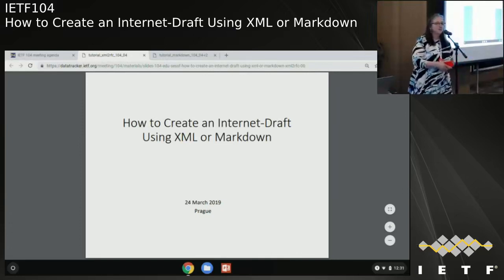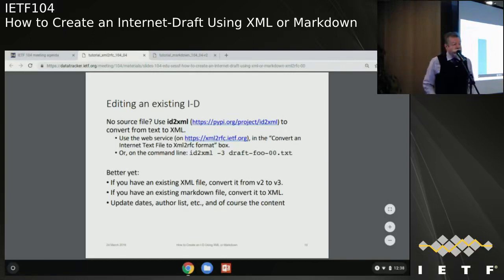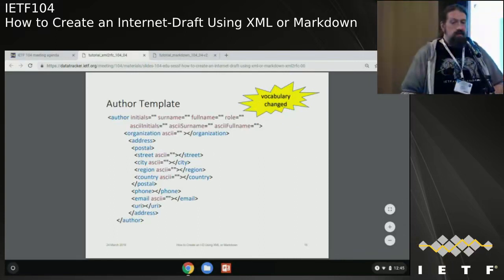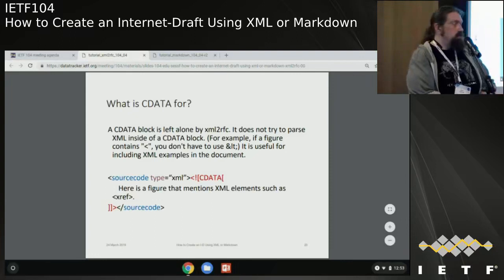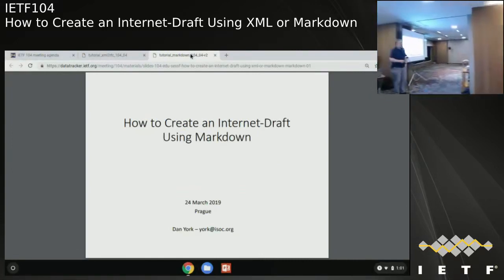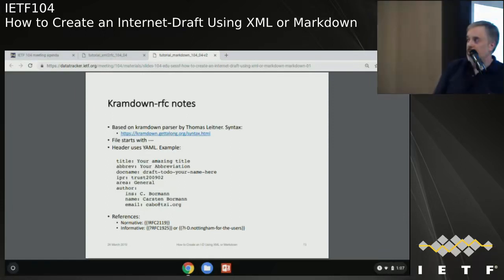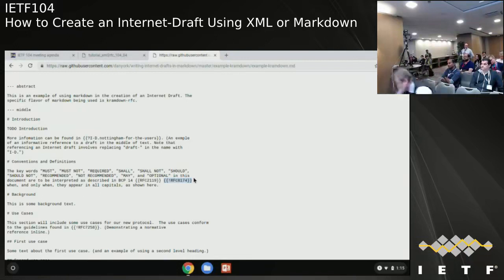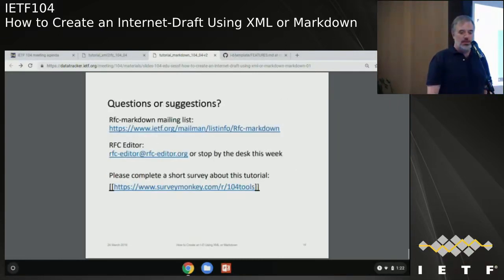TUTORIALIDS 20190324 1230